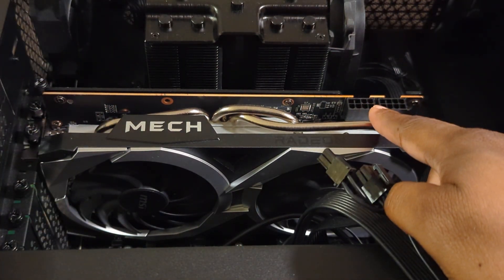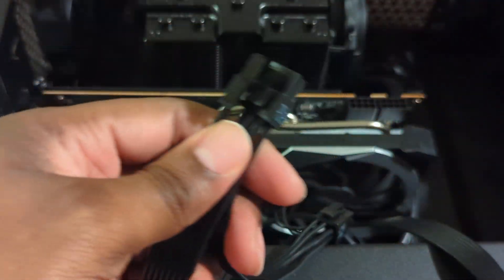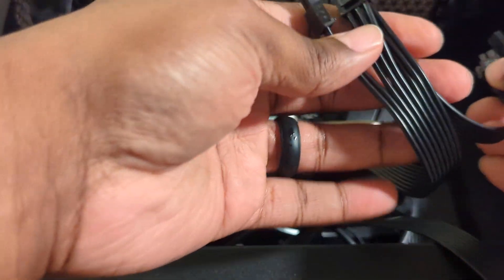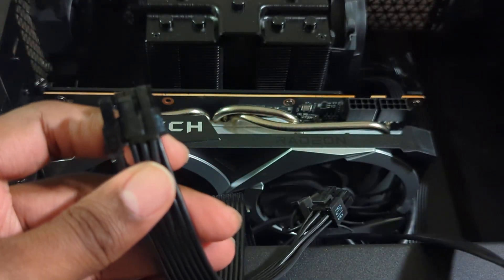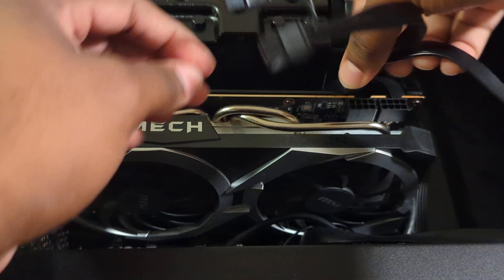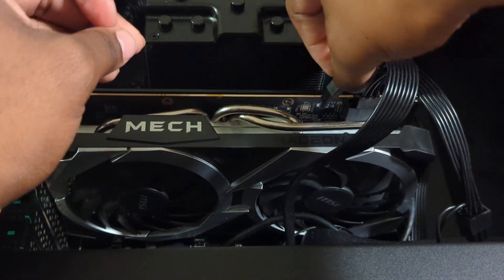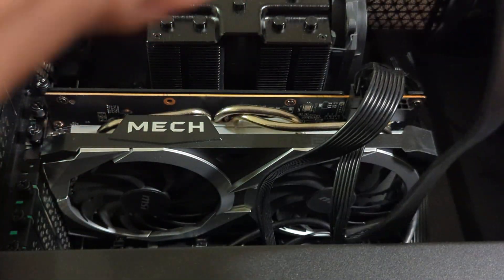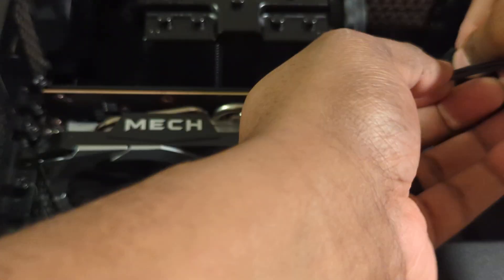How to connect PCIE power cables to Graphics card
In today's video I show you how to properly connect your PCIE cables for your graphics card

My PC parts Build
Computer Case
Graphics Card
OS NVNE drive
Secondary Storage drive
Power Supply (PSU)
Mouse and Keyboard

🧩 Need PC Parts or Replacements?

If you realize you need the right cables, a power supply, or other parts, Amazon Prime makes shipping and returns easier.

🛡️ Protect Your PC

After your build is done, protecting your PC is important.
🛡️ Bitdefender Antivirus helps protect your system from malware and ransomware.

🔒 Extra Online Safety (Optional)

If you’re downloading drivers or updates on shared Wi-Fi, a VPN can help keep your data private.

🔧 More Step-by-Step PC Guides